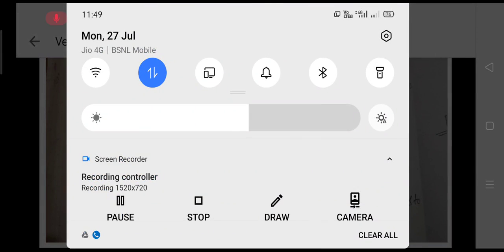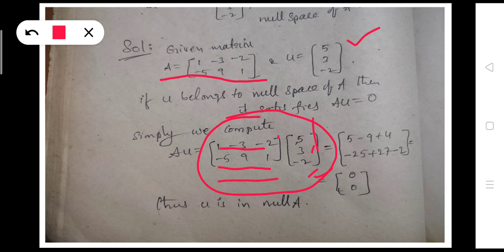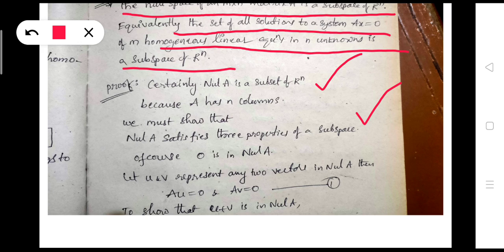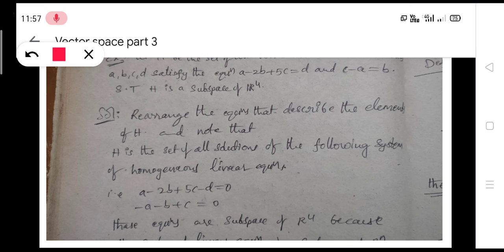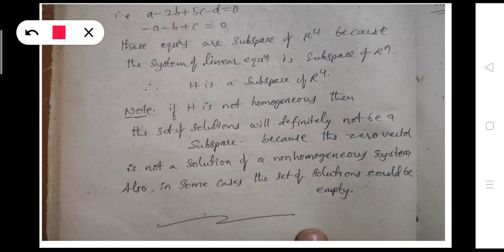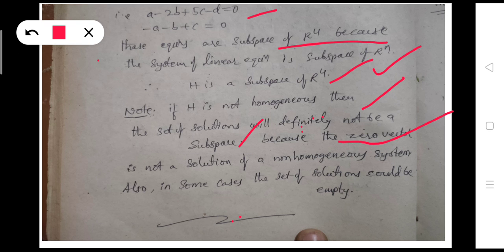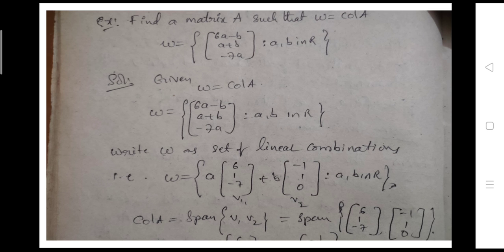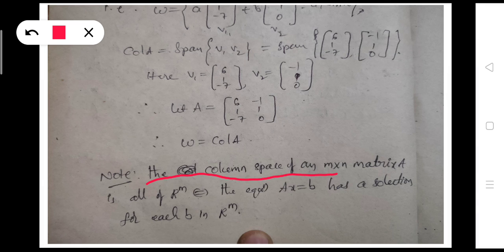Vector space part 3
Lecture by  k n r